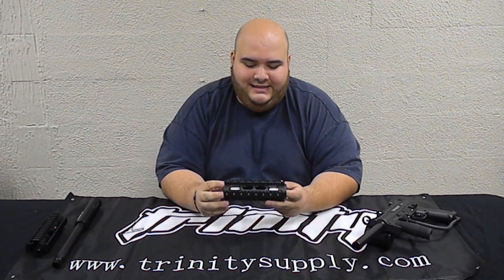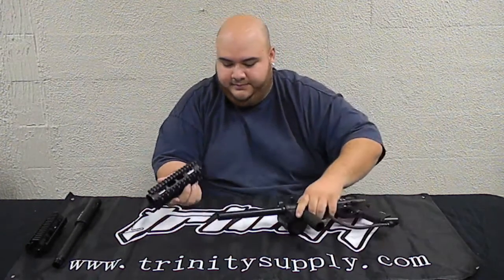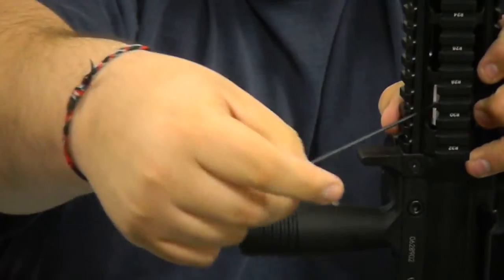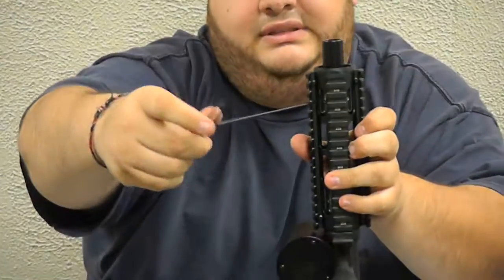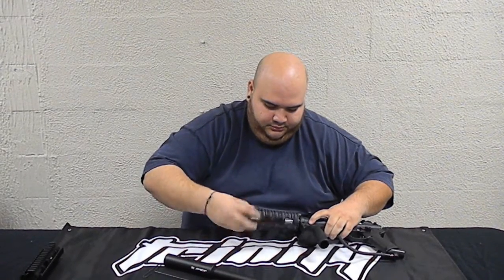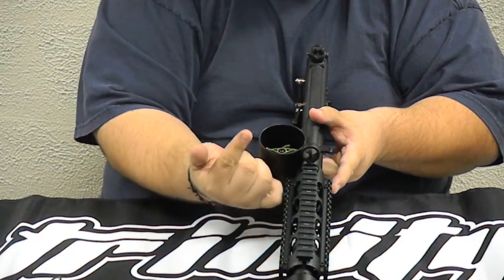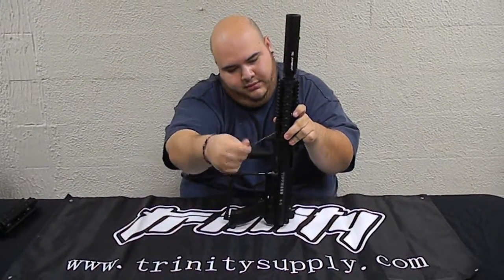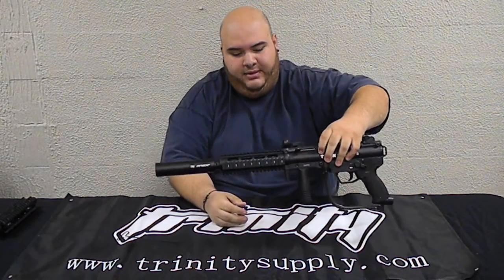New Insane Barrel Cover Gen2 Installation Video